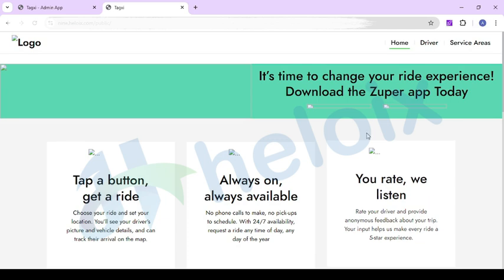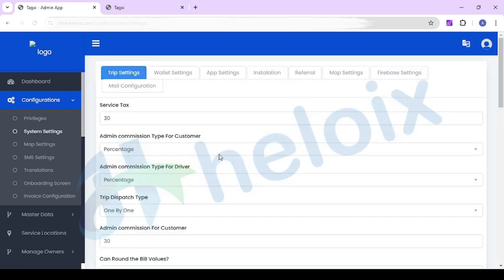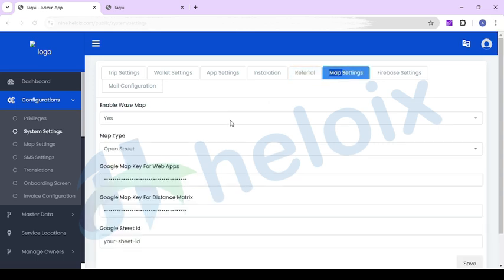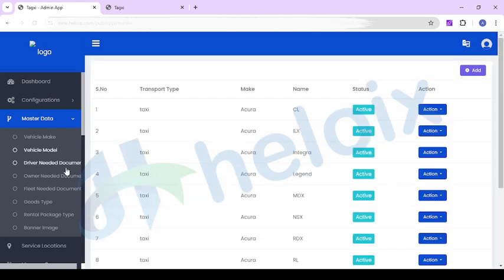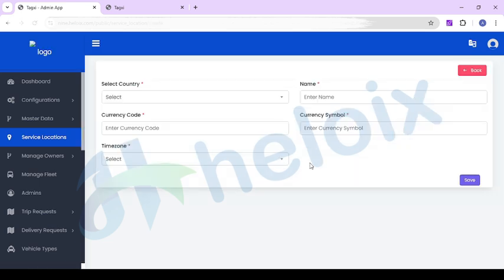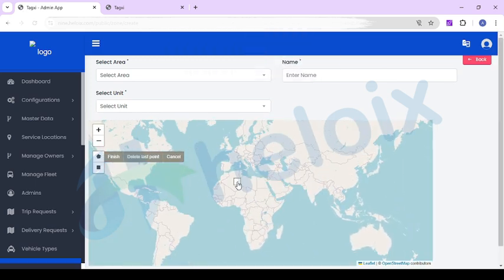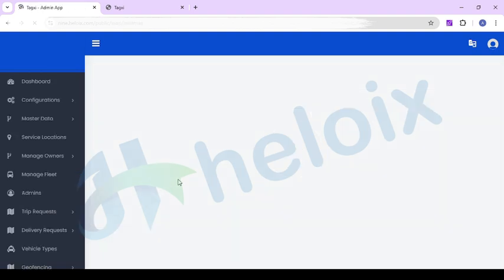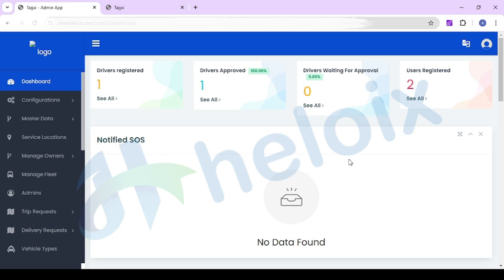Taxi + Goods Delivery Complete Solution (English)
Experience unprecedented growth for your transportation enterprise with our cutting-edge Ride and Goods Delivery Management System. Our platform, equipped with advanced bidding capabilities, is meticulously designed to streamline dispatch operations, ensuring seamless real-time solutions to all your challenges. We are committed to innovation and state-of-the-art technology, guaranteeing unparalleled value addition to your Taxi and Delivery Business, driving it towards unparalleled success. Our all-in-one app offers taxi, delivery, and bidding services, boasting exclusive features and a stunning user interface. With the ability to easily enable or disable modules like taxi, delivery, and bidding, and benefit from multi-maps, gateways, payment gateways, and multilingual support, our platform is the ultimate solution for your business.

KEY FEATURES

User App –
Set pickup and drop-off locations on the map.
Book a ride and view real-time ETA.
View available cars on the map in real-time.
Schedule a ride in advance.
Save favourite locations for quicker booking.
Choose payment method: cash, card, or wallet.
Add money to your wallet using a debit or credit card.
Localization support for multiple languages.
Support for multiple currencies.
Real-time SOS notification to admin.
Participate in our referral program.
In-app chat between driver and user.
Access ride history and filter by trip status.
Provide ratings and reviews after your ride.
Cancel your ride with dynamic cancellation reasons.

Driver App –
Switch into your online status seamlessly and easily manage documents and approvals.
Stay on top of your earnings with our dashboard.
Get real-time location updates during trips.
Start rides securely with our OTP feature.
Cancel rides with dynamic cancellation reasons before starting if needed.
Add money to your wallet with debit/credit cards.
Enjoy localization support for multiple languages.
Our API ensures fair fares by factoring in distance and real-time traffic, benefiting both drivers and riders.
Access multiple currency support.
Real-time SOS notifications for immediate assistance.
Participate in our referral program for extra rewards.
Chat with users directly in-app and Connect with rider via call.
Keep track of your ride history with trip status filters.
Bubble and wakeup functionality – Android.

Admin Portal –
Real-time Dashboard in Admin Panel.
Document Configuration.
Admin App Menu Roles & Permissions.
Settings & Configurations Management.
Geofencing & Zone creation.
Multi-Currency Support.
Price Configuration for Ride Now/Scheduled Ride.
Heat Map Integration.
God’s Eye (Driver Map View).
Trip Request Management.
User & Driver Management.
SOS Number Configuration.
Surge Pricing & Timing Control.
Cancellation Reasons Configuration.
Complaint Category & State Management.
Custom Push Notifications for Users & Drivers.
User, Driver, Travel, and Financial Reports.
FAQ Management.
Ratings & Review Management.
Live Tracking for Each Request.
Airport Pickup/Drop Fee Configuration.

Dispatcher Portal –
Real-time Driver Tracking on Map.
Driver Filters on Map.
Book a Ride.
Schedule a Ride.
Realtime Trip Request status.
Detailed Ride History.
Real-time trip status for ongoing rides.
Real-time Timeline activity of dispatch flow for every ride.
Manual Dispatch option for all rides.
Multiple stop feature.
Rental Ride feature.